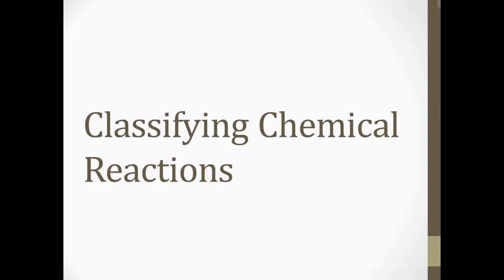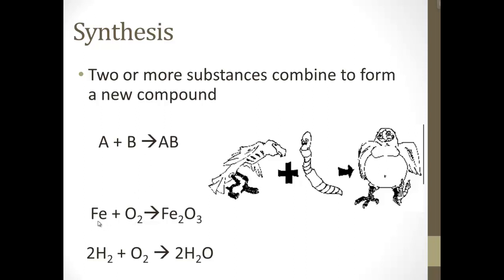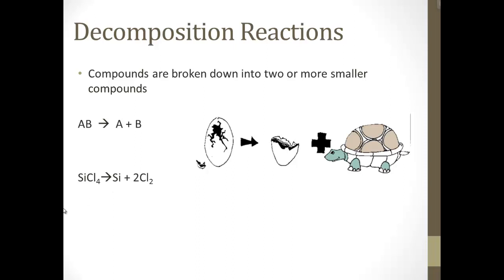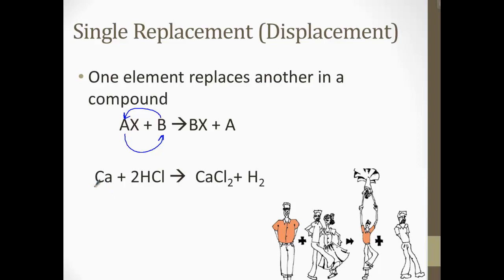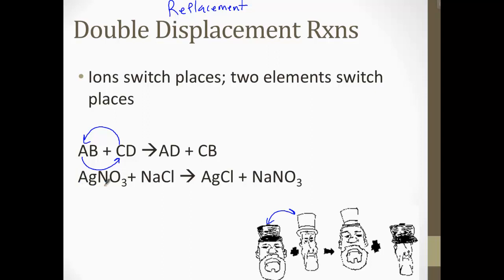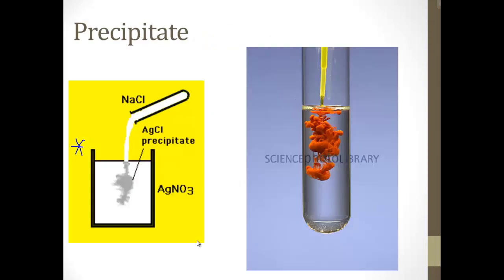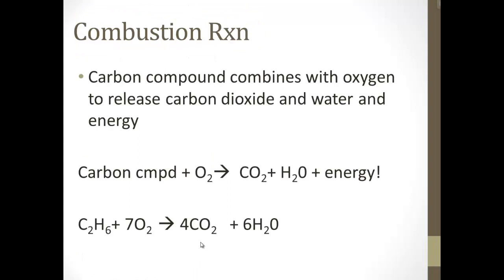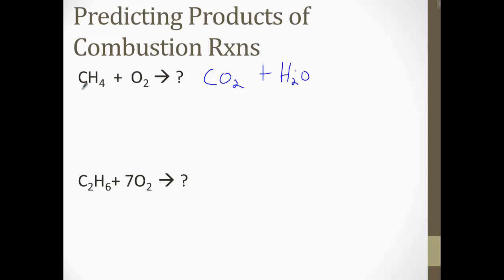Classifying Chemical Reactions